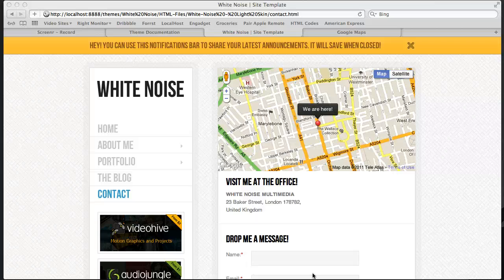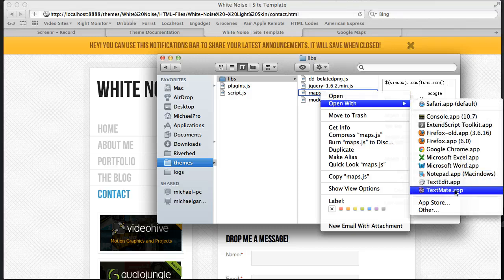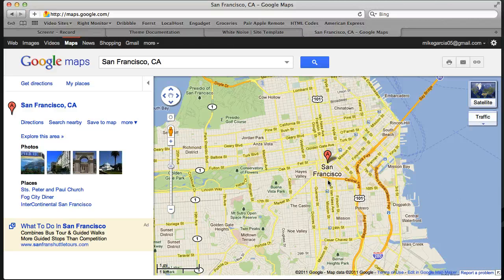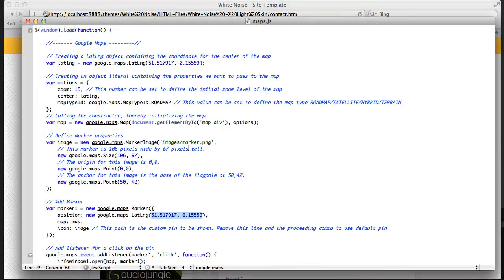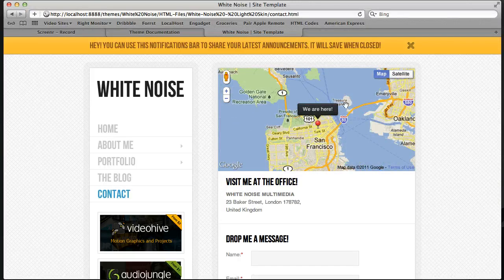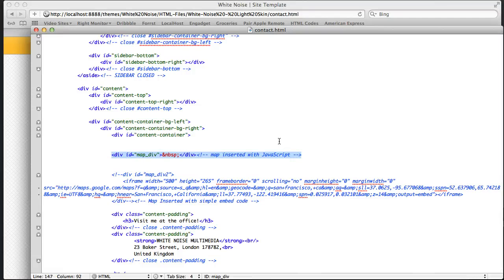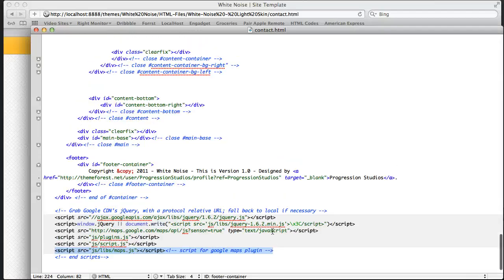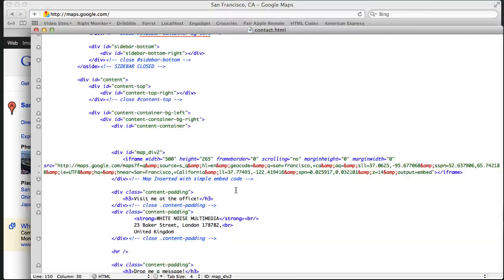White Noise Map